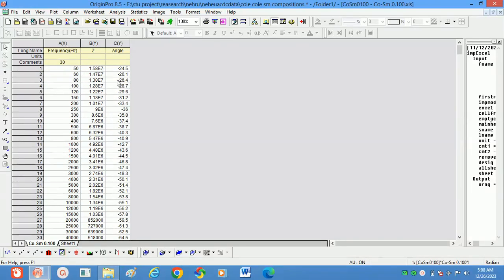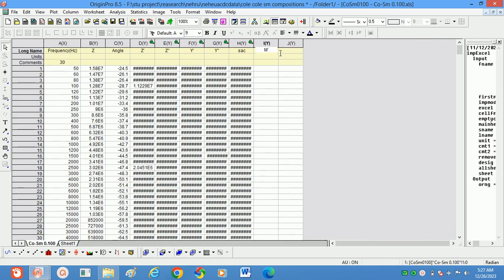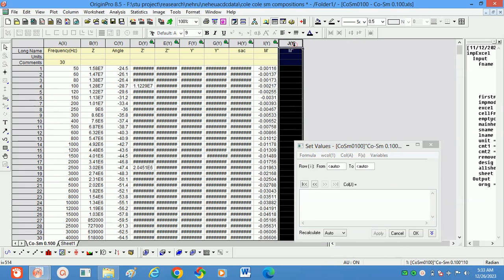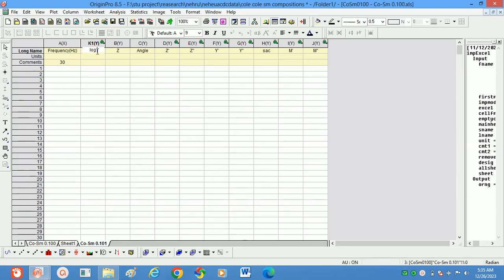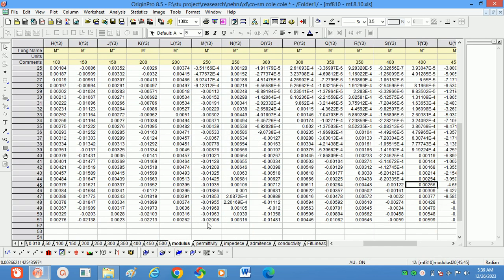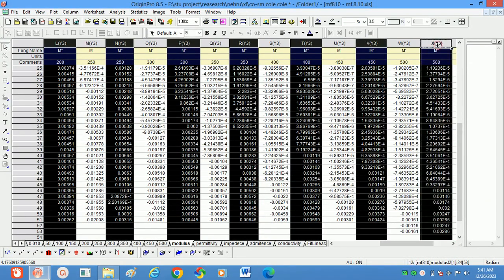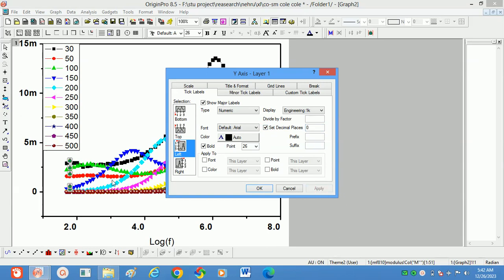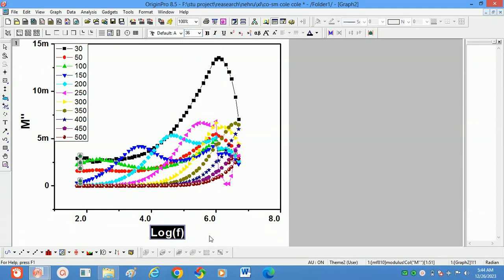Log frequency vs. modules graph | Relaxation time | Origin graphs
This video explain how to draw graph between log frequency vs modules using Origin and  how to calculate relaxation time values